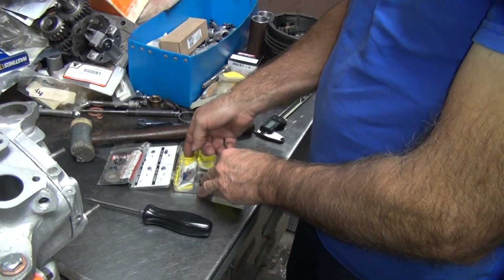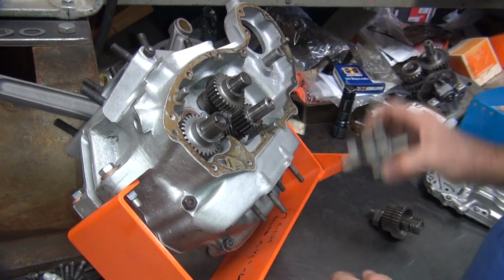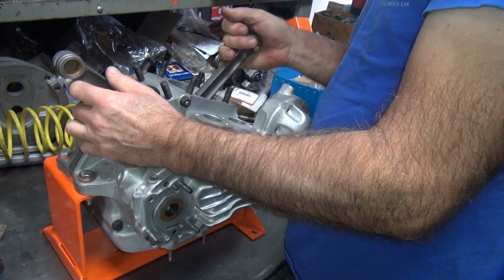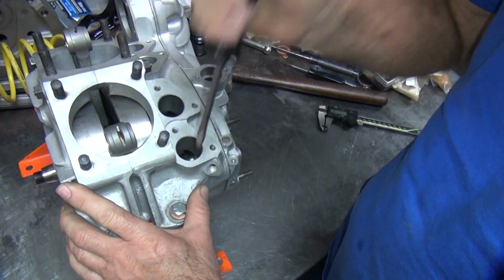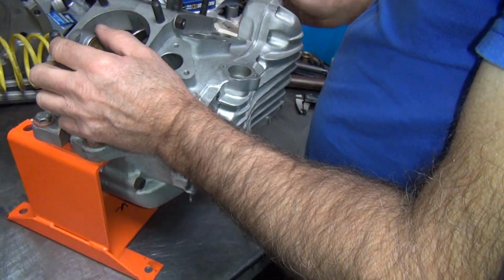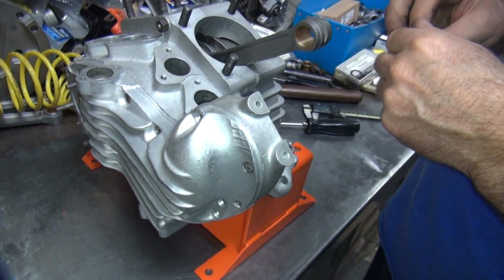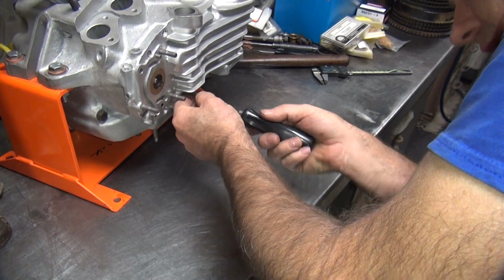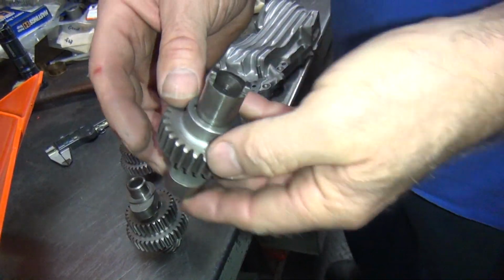1941 wld 45 56ci stroker #235 flathead motor build 4-5/8 in harley wl by tatro machine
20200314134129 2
1941 wld 45 56ci stroker #235 flathead motor build 4-5/8 in harley wl by tatro machine